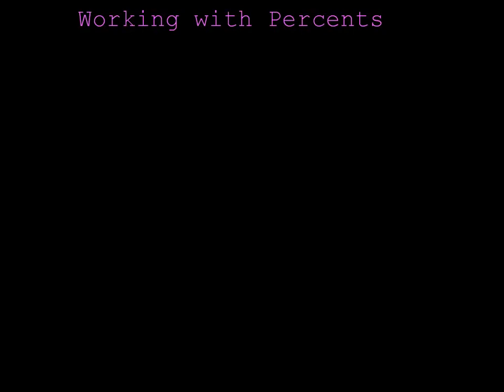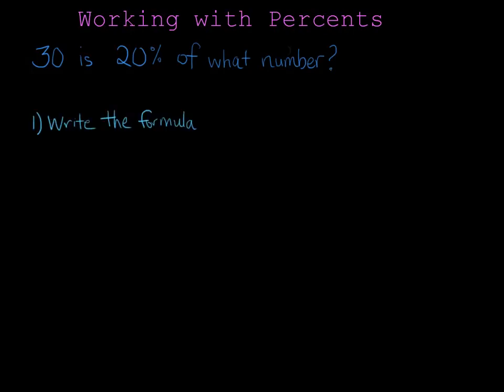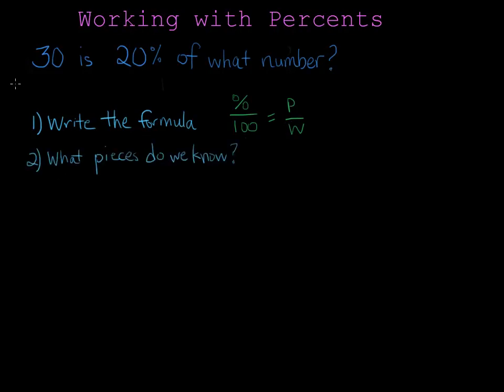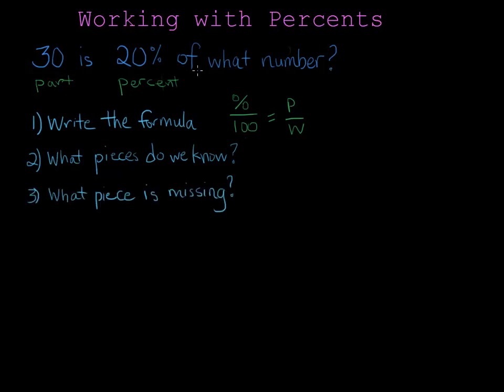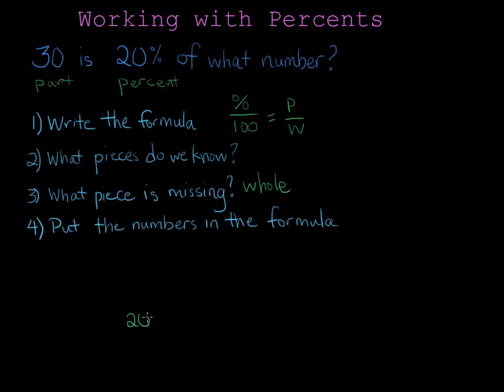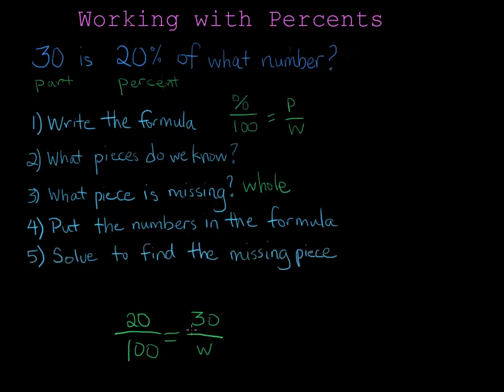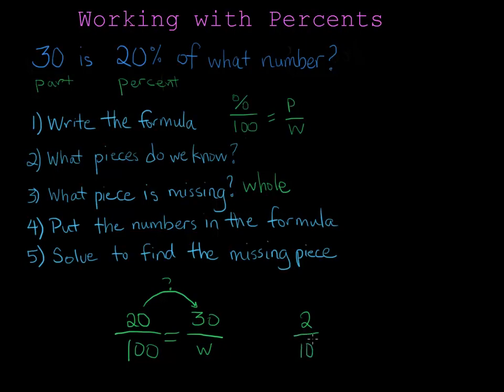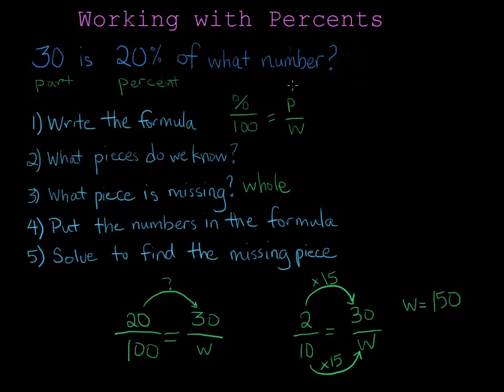30 is 20 percent of what.mp4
This video works the problem 30 is 20% of what number by using the percent formula. It breaks the problem down into 5 discrete steps, and helps the students to recognize the type of problem being presented. Cross multiplication is not needed and not used in this solution